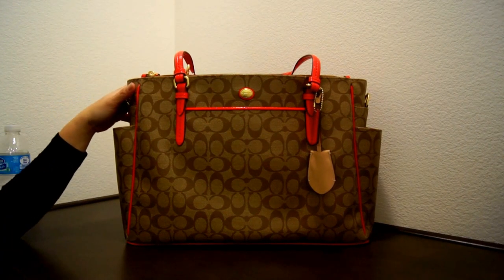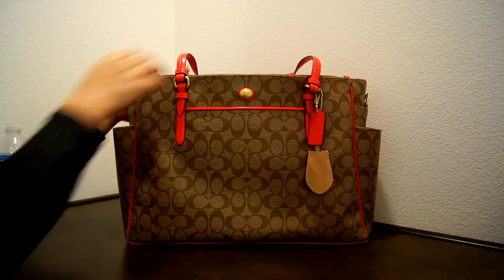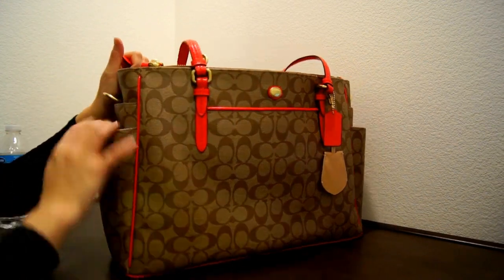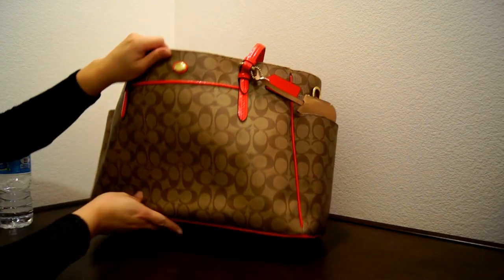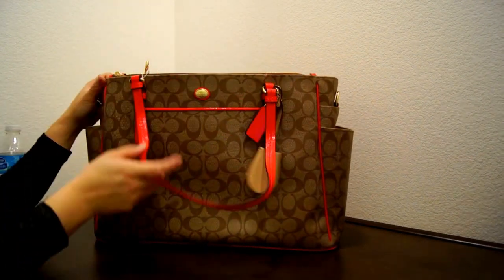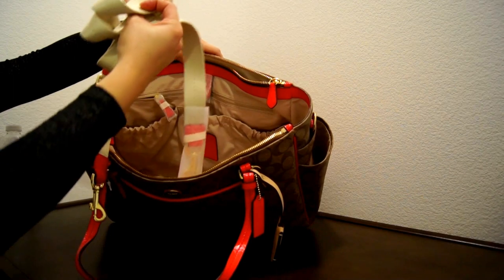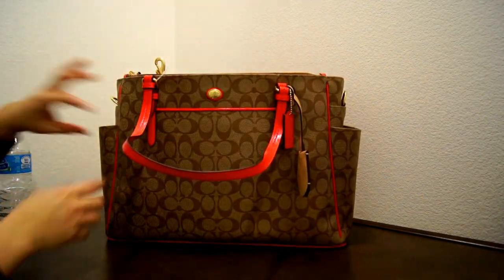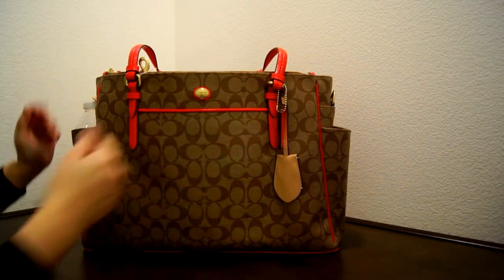Coach Peyton Signature Multifunction Tote 25741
We have here demonstration videos of a variety of popular designer handbags for your viewing pleasure. We hope you find these videos helpful in terms of explaining its features and gauging the size of the handbags.

Follow us for new updates!